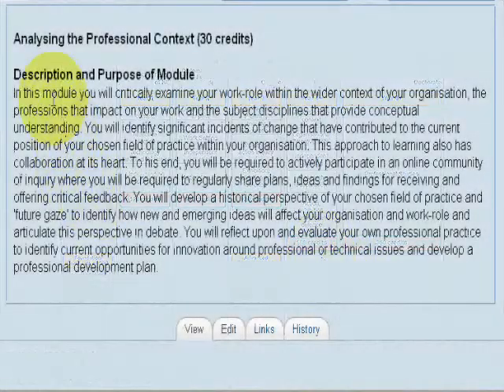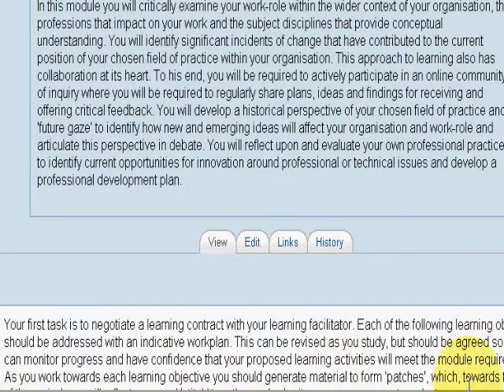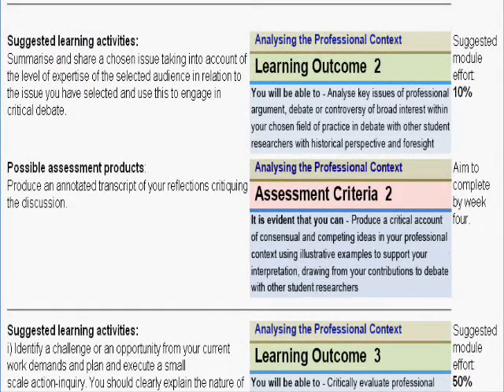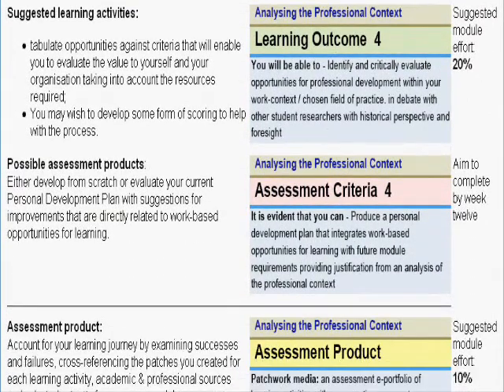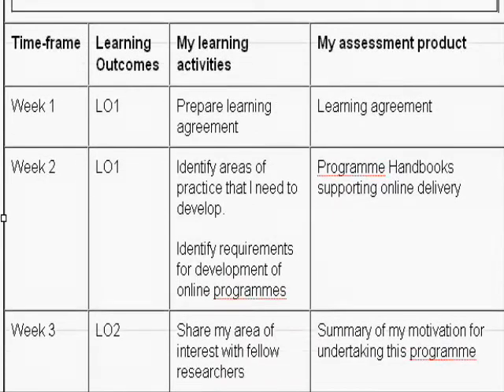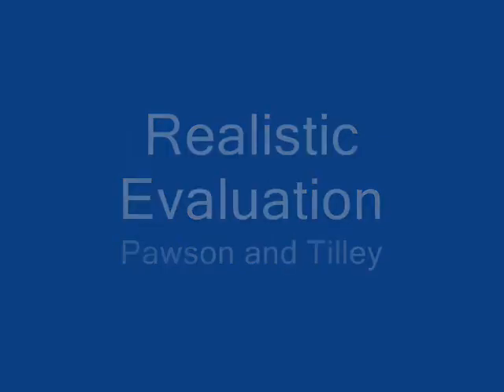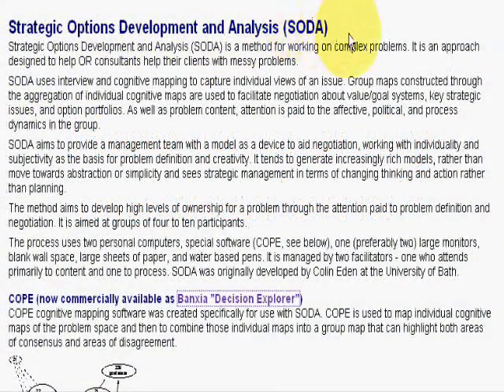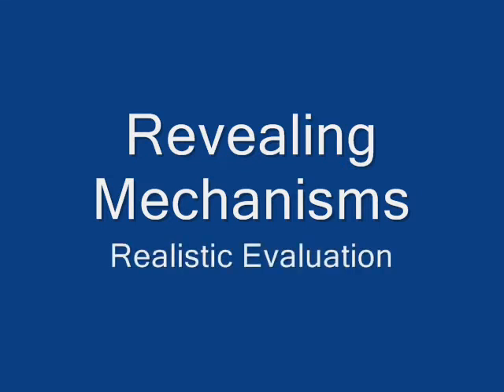PDP, Evaluation and Inquiry-Based Learning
Using Realistic Evaluation with PDP and Inquiry-based learning